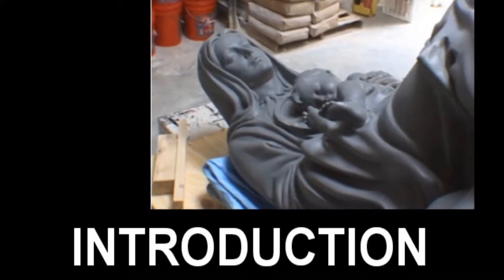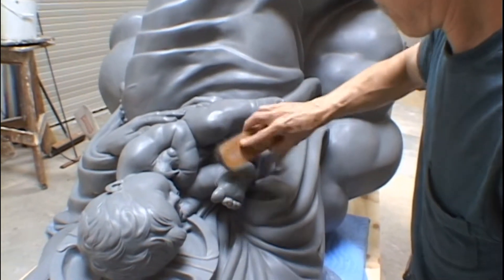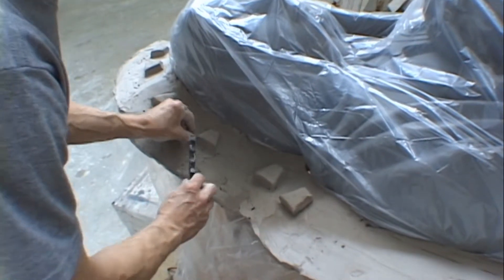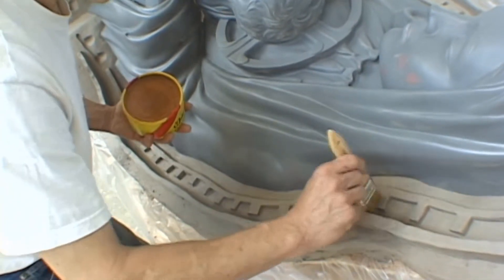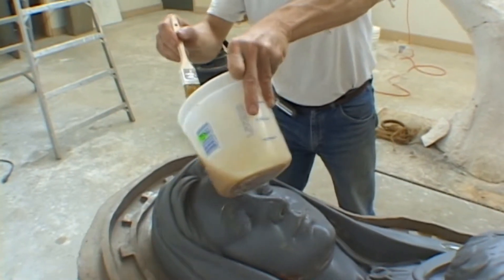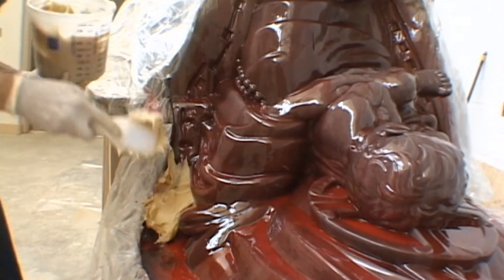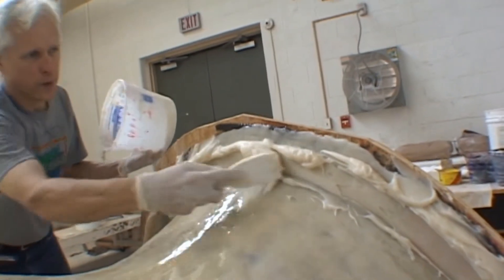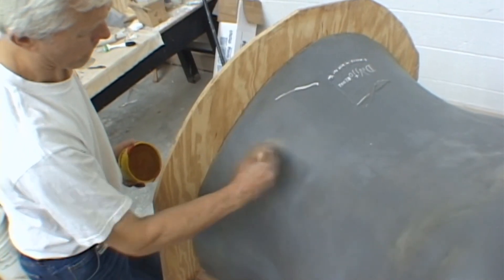Monumental Mold Making and Casting Tutorial Part-1 of 2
Monumental Mold Making and Casting Tutorial  Part-1 of 2: This video explains how to create a multi-part rubber mold with a plaster shell to reproduce a larger than life sculpture. It is in two parts with the first part demonstrating the mold making process and the second part describing how the fiberglass casting is made.